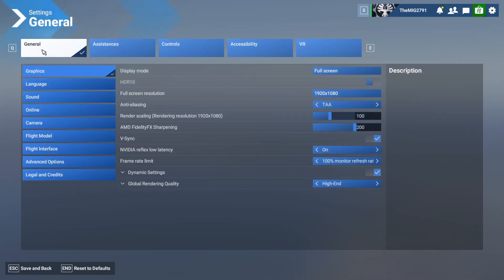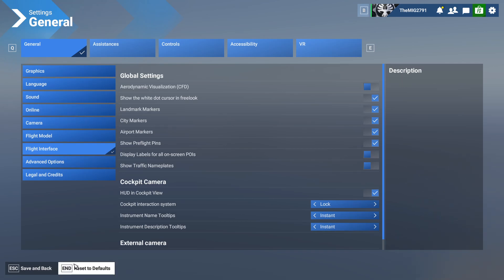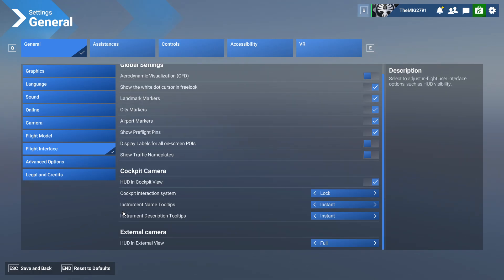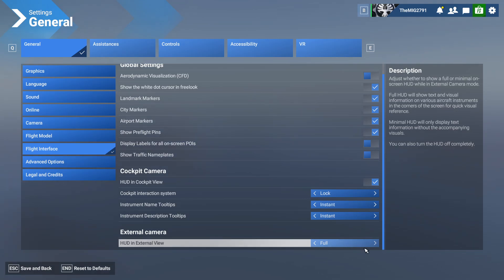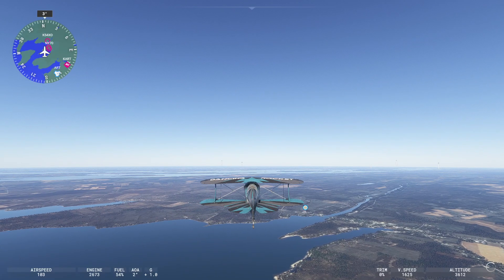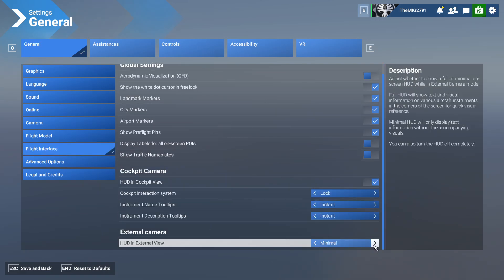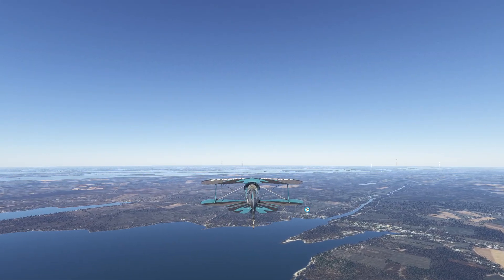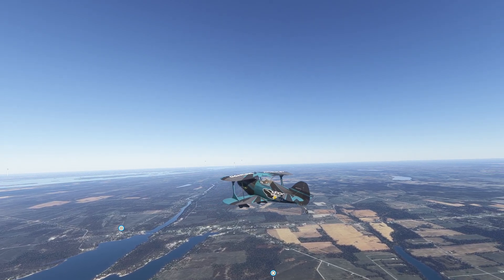How To Remove HUD In Microsoft Flight Simulator 2024